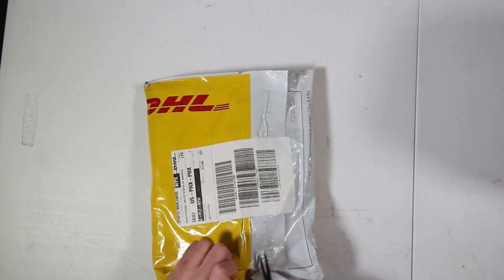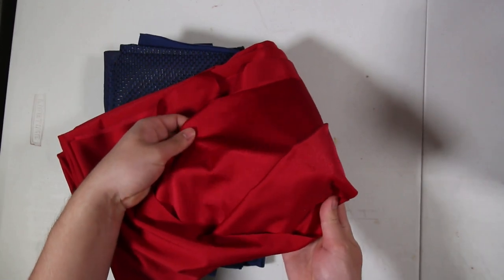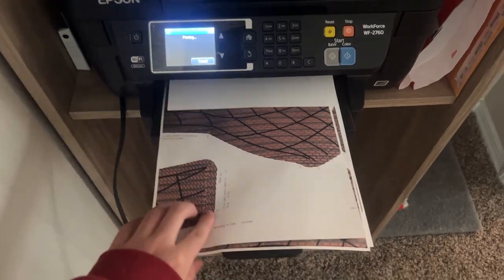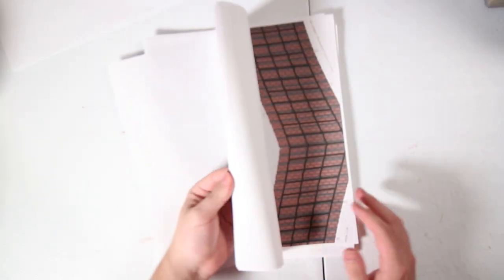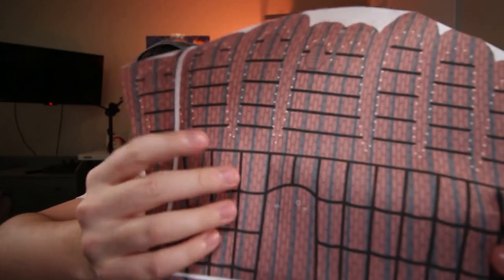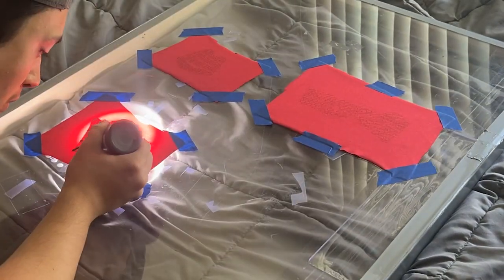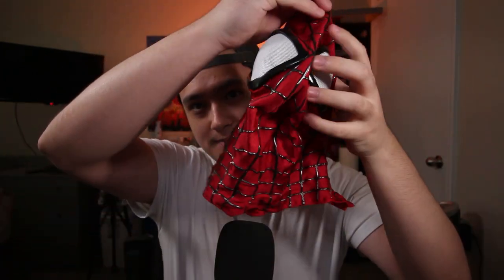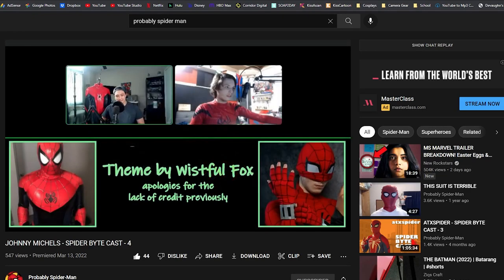The Amazing Spider-Man 2 Pattern Scaling and Transfer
0:00 Intro
1:19 Fabrics
2:51 Digital Pattern
3:24 Pattern Scaling
5:14 Paper Pattern
6:25 Red Sections
7:02 Blue Sections
8:29 Outro